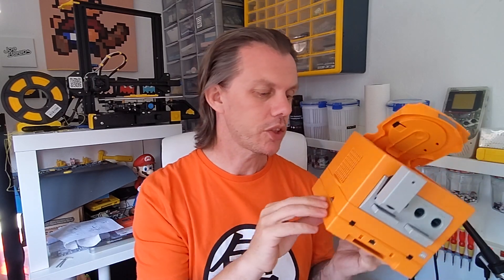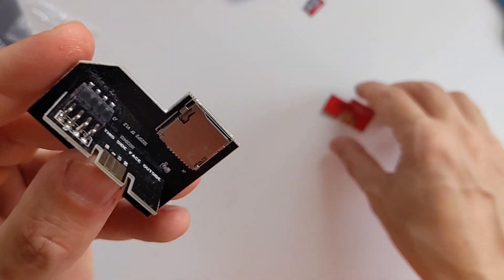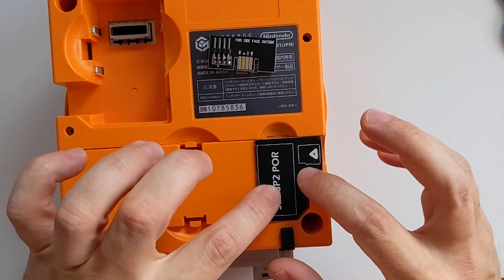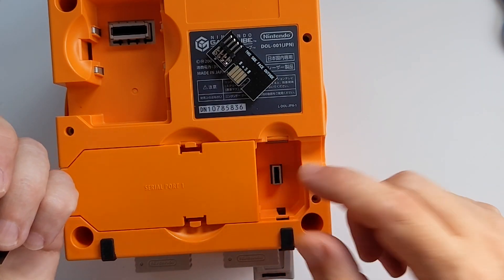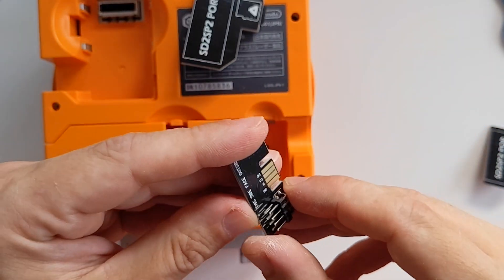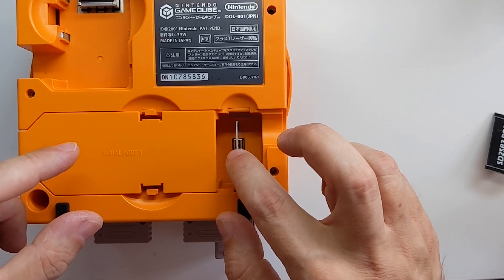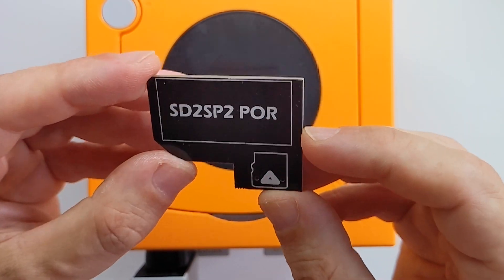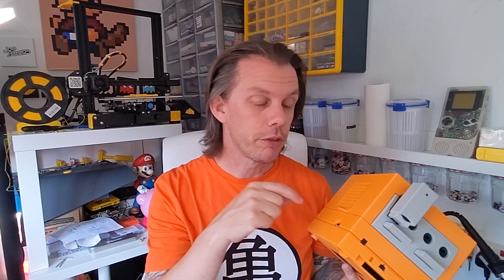SD2SP2 Pro for Nintendo Gamecube mod guide and review - easy SD card access even with Gameboy Player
Super easy access to the SD card in your modified Gamecube, even with a Gameboy Player attached!

So I've made a few videos before about the excellent SD2SP2, which allows you to run games on a modified Nintendo Gamecube from a Micro SD card.
In this video I'll be looking at the new SD2SP2 Pro, its advantages over the original and some easy modifications you can make to improve its performance.

For NGC SD2SP2 PRO GameCube Console Adapter

Camera:  Google Pixel 4a 5G
Hardware:  2012 MacBook Pro with SSD
Software:  iMovie